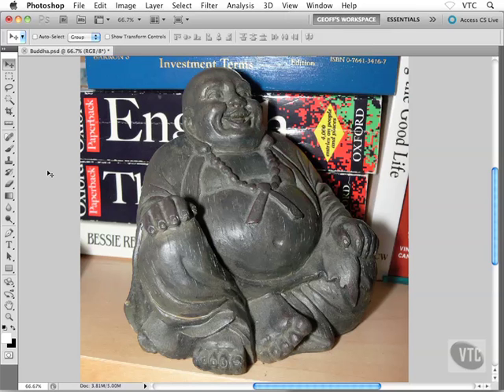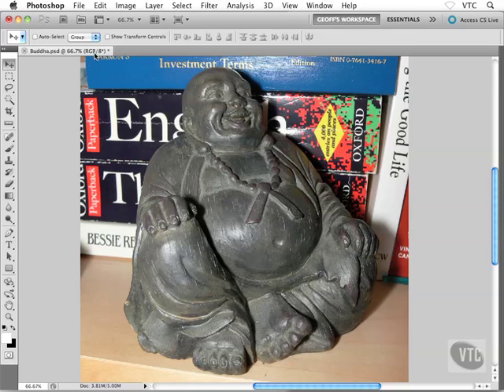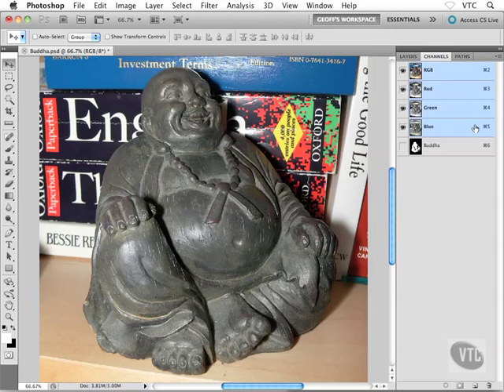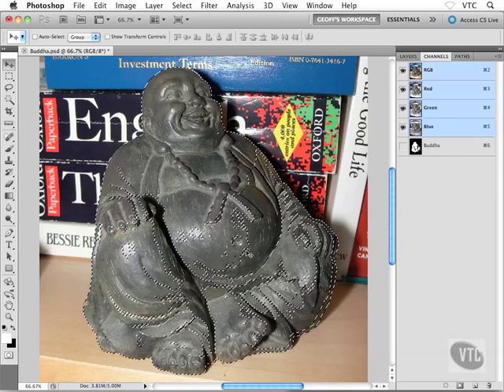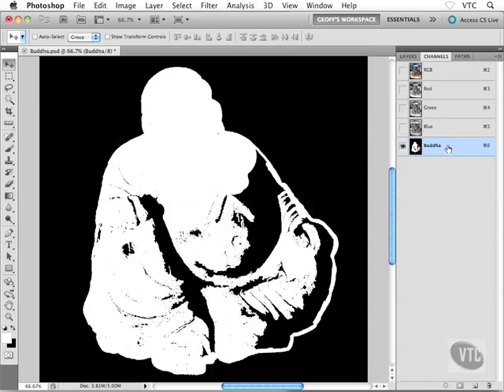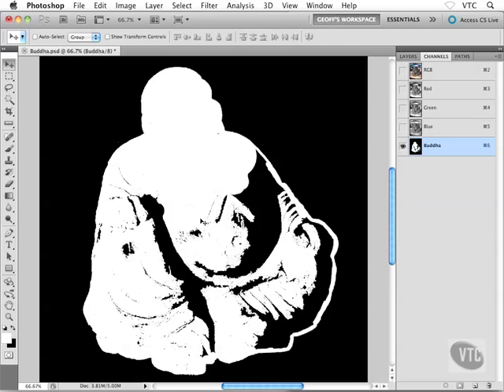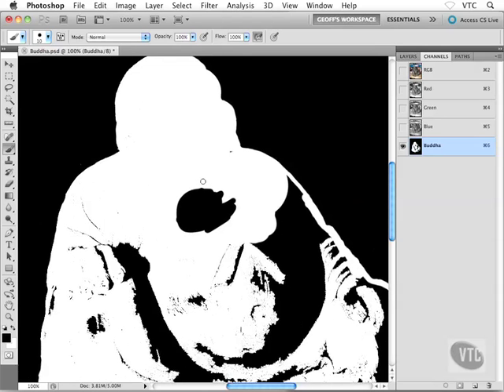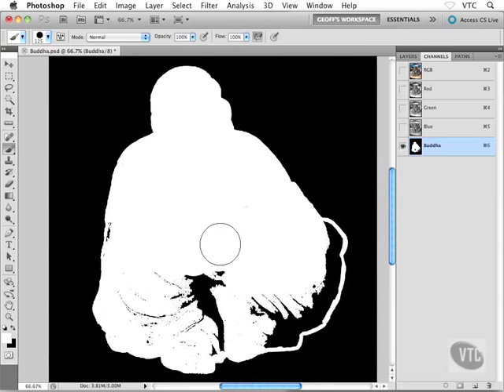0706 Alpha Channels